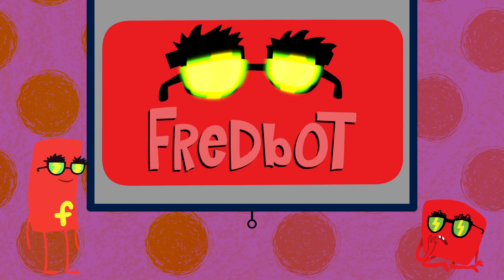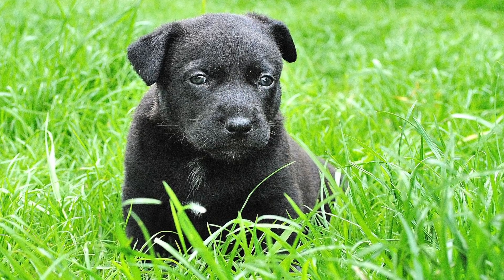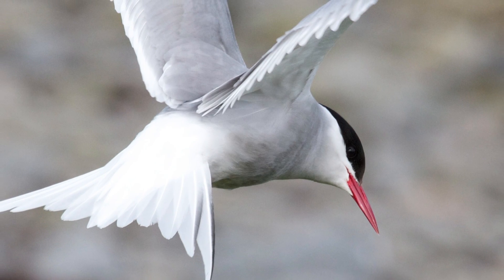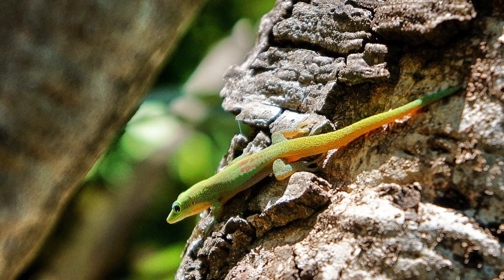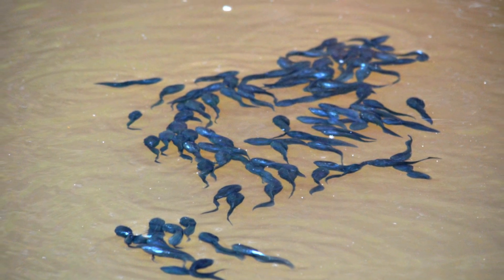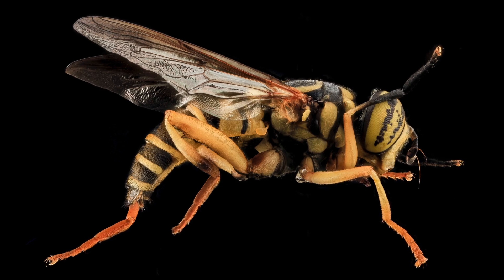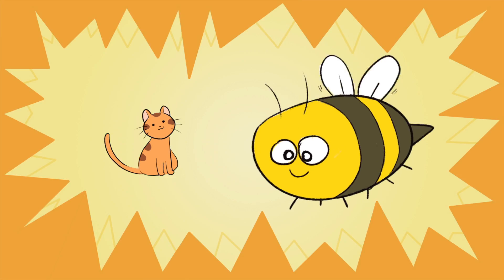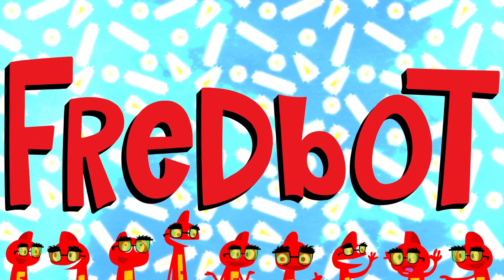Fredbot Learns Classes of Animals!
Fredbot sure loves animals but there's so many different types and classes of them! Reptiles and mammals don't sound so different but they actually are! Can you help Fredbot figure out what the difference is between them all?

Lucy the Dinosaur ebooks!

Producer: Carrie Miller
Associate Producer: Ruth Morrison
Production Assistance by:
Temmie Chang
Ben Ross
CJ Walker

Written by: Ruth Morrison
Edited by: Nicky Fung
Narration by: Ruth Morrison

"Cool Cat" - FullScore

Production Assistants:
Adrian Apolonio
Caritza Berlioz
Andrea Gonzales
Pat Hughes
Erica Liu
Nikki Price
Judith Xu